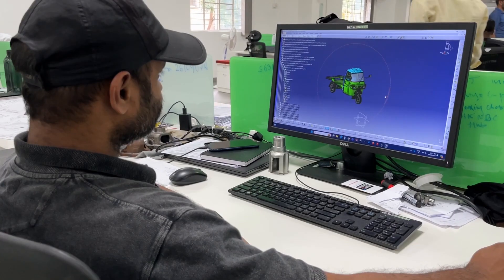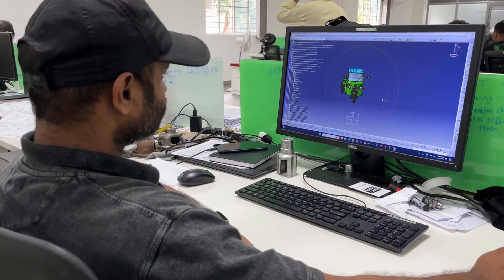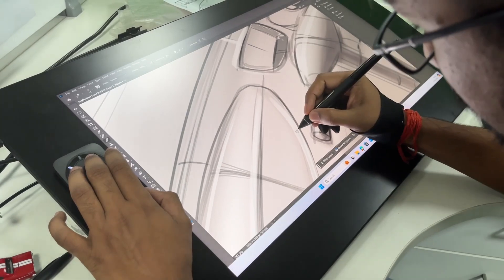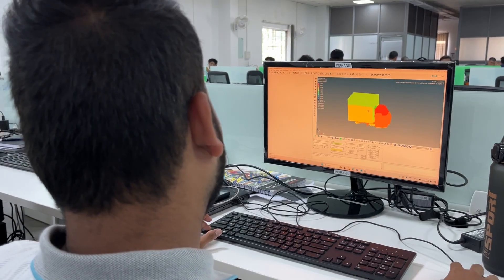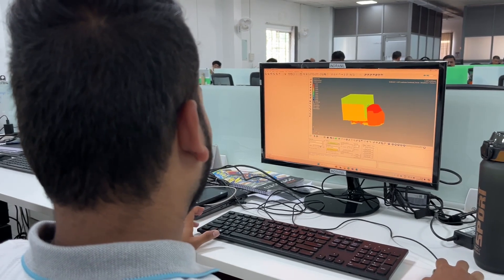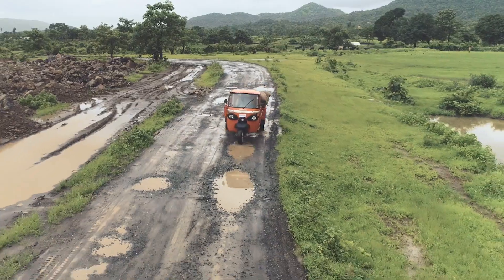Battery Analysis of neEV after 1 lakh kilometers | Altigreen | In Depth Podcast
Recently, we had our first vehicle cross the 1,00,000 km mark. As a technology first company that develops everything in house, this, for us was a celebratory milestone. When we brought the vehicle back in for inspection, the results showed the efforts of all the teams that put in to build vehicles for India. It was perfect mechanically, electrically and with 90% SoH, the vehicle’s performance was something unprecedented, not only against ICE vehicles, but even EVs.
So what follows is a series of videos with the team that made this possible. We will discuss different aspects of the vehicle such as battery, motor, controller, etc., to shed more light into the thought that goes into delivering a product that performs in India.
In this video we have Vinod Gupta, head of quality, discussing the battery with us. While buying an EV, the biggest apprehension customers have is towards the battery, hopefully, this conversation, answers some of them.